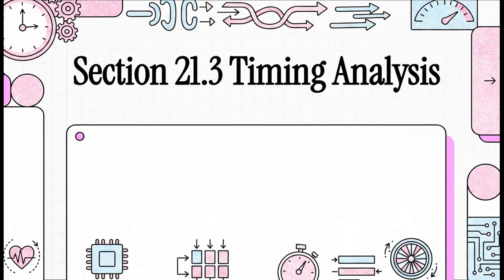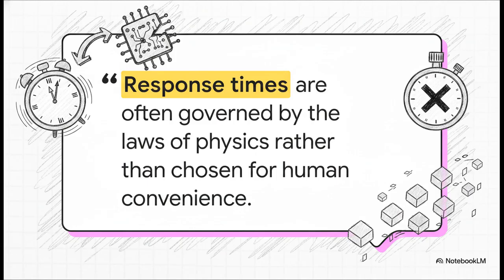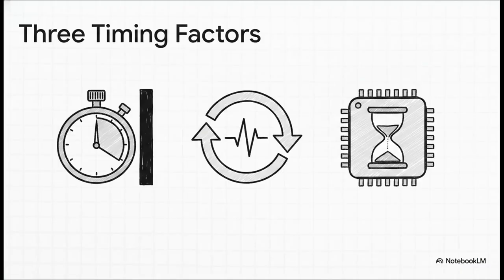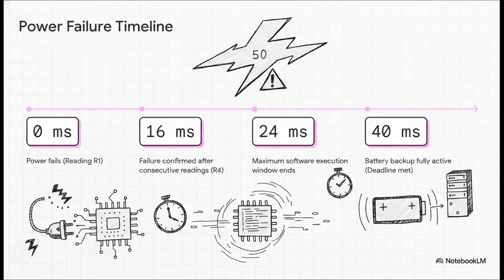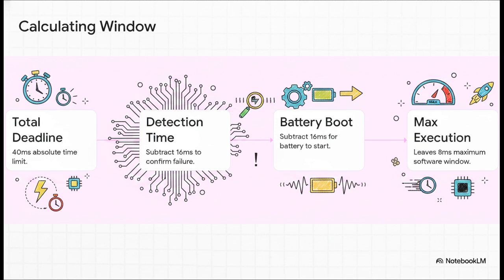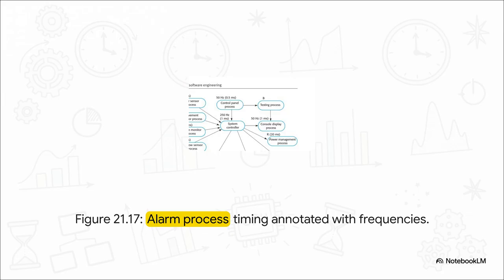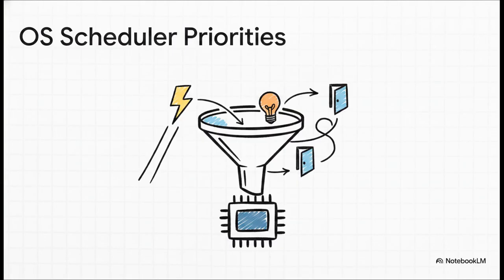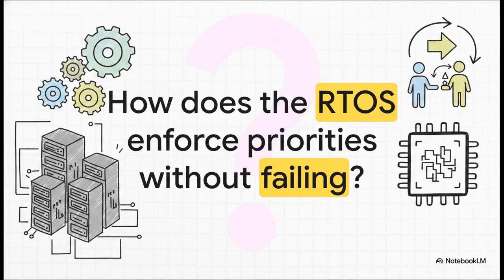Software Engineering Course | Chapter 21 | 21.3 Timing Analysis & Worst-Case Execution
Chapter 21.3 – Timing analysis

In this lesson, we look at the math behind Real-Time Systems: Timing Analysis. In a hard real-time system, a late answer is a wrong answer. We explore the three key factors engineers must calculate to guarantee a system never misses a deadline: Deadlines, Frequency, and Execution Time. We walk step-by-step through a real-world example of a system trying to detect a power failure and switch to a backup battery within 40 milliseconds. You'll learn exactly why engineers must always calculate based on the "Worst-Case Execution Time" rather than the average time, and how operating systems prioritize life-saving CPU tasks over routine checks.

In this lesson, we cover:

What is Timing Analysis?

Deadlines, Frequency, and Execution Time

Average Execution vs. Worst-Case Execution Time

The 40ms Power Failure calculation (Figure 21.15)

How hardware delays impact software requirements

Process Scheduling and Priorities